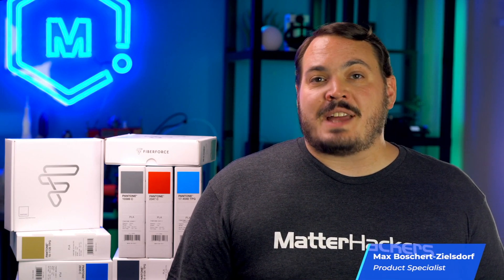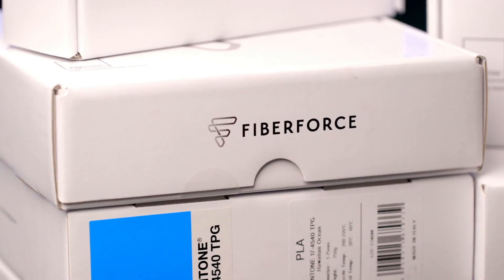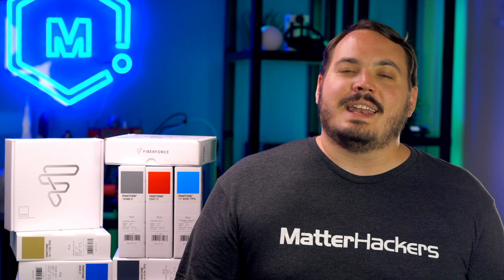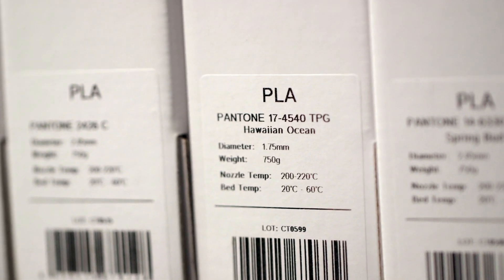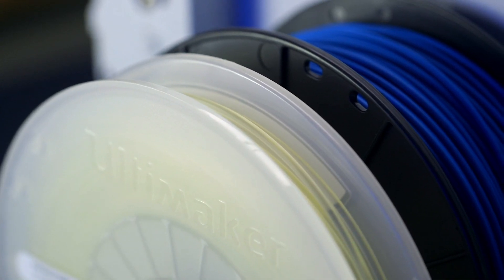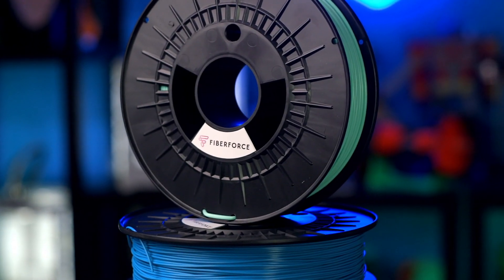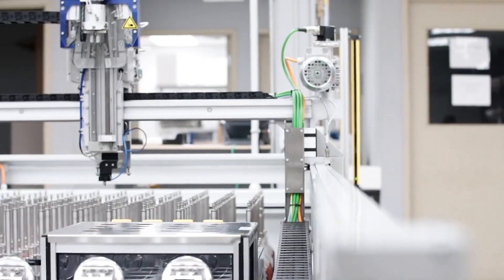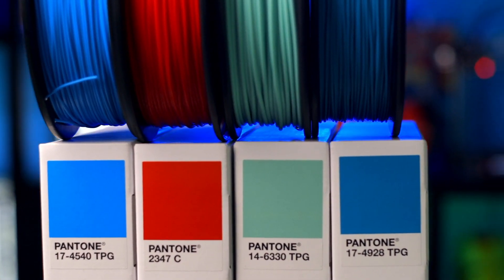Pantone® Certified PLA Filament from FiberForce // 3D Printer Filament Highlights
For truly exact color-matching for marketing materials, personal projects and more, nothing beats Pantone® Certified PLA from FiberForce. With the entire spectrum of colors to choose from in the Pantone® collection, every color in the rainbow can now be imbued into a spool of filament that will match any hue under the sun.

Make sure you get the most out of Pantone® filament with the info contained in our Succeed with PLA article here: